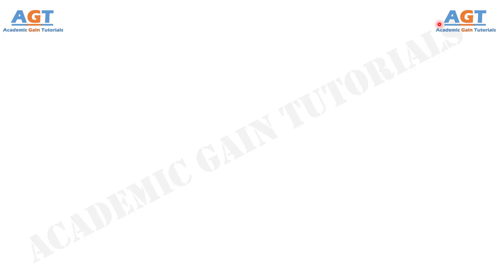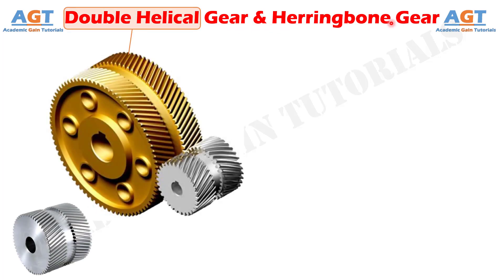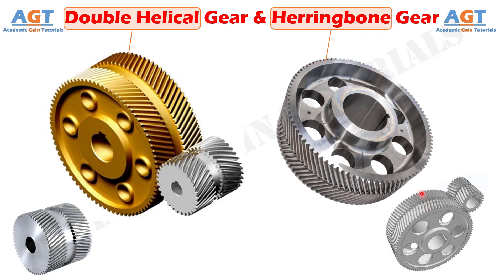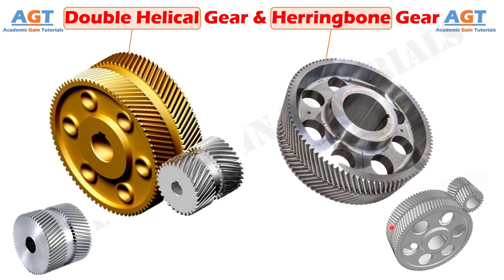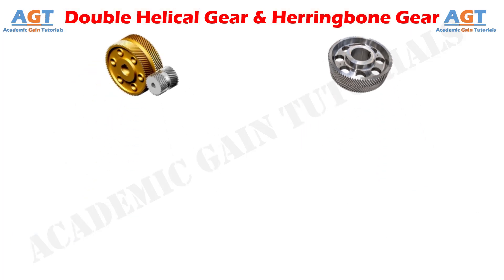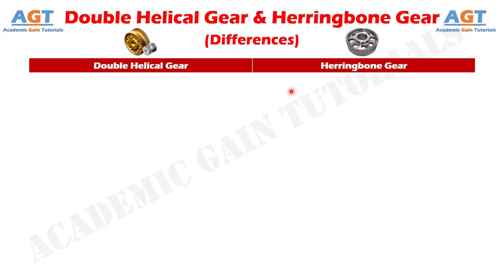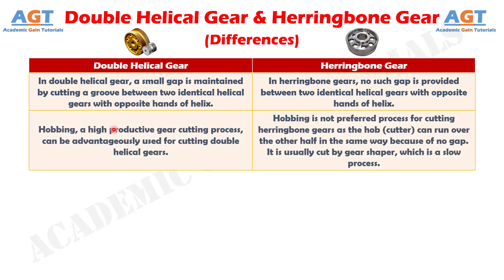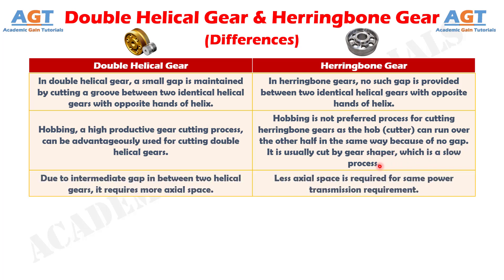Differences between Double Helical Gear and Herringbone Gear.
This video covers a detailed discussion on the major differences between Double Helical Gear and Herringbone Gear.